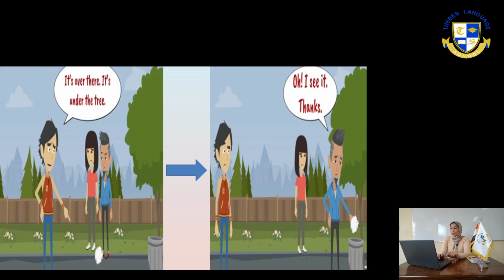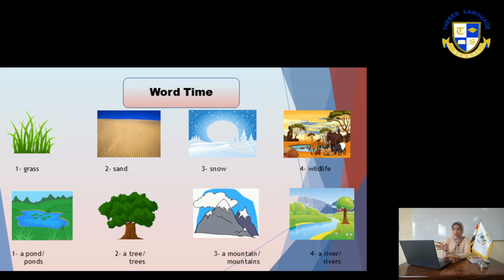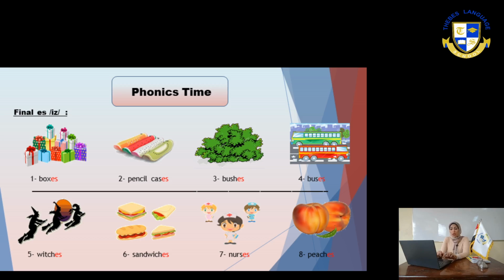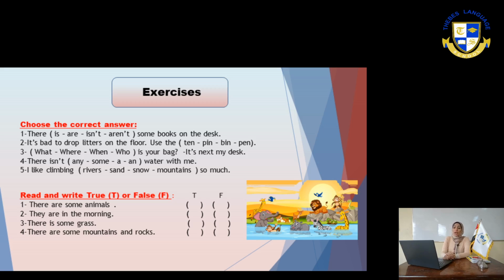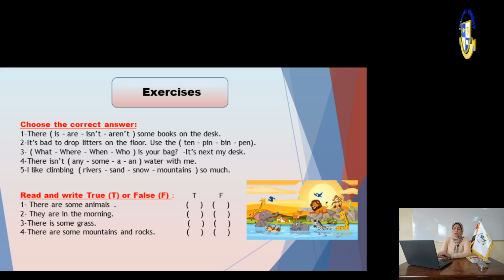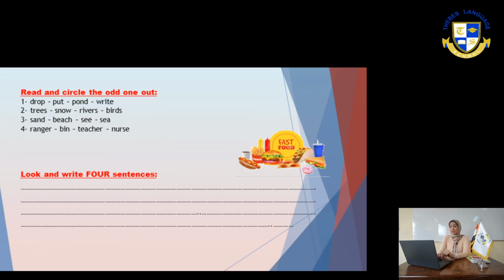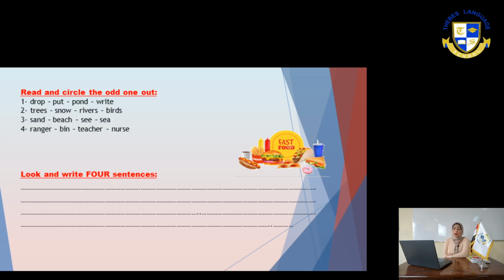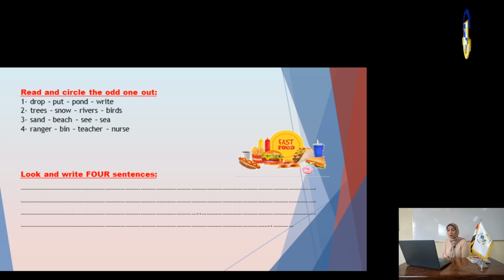Pri 4 Ol Unit 8